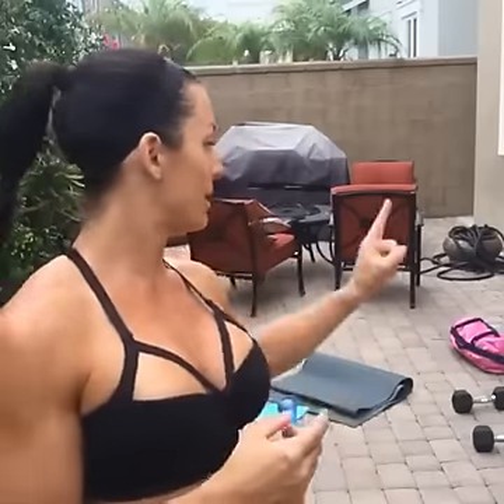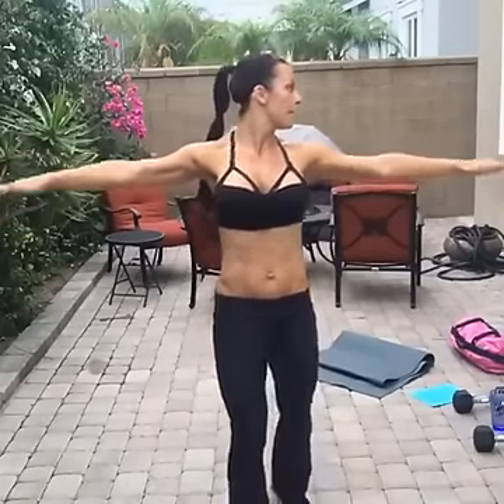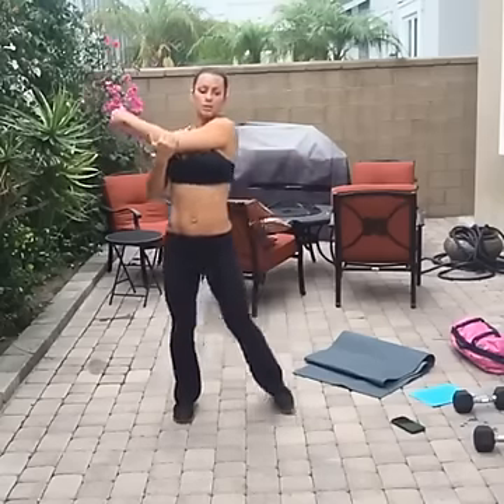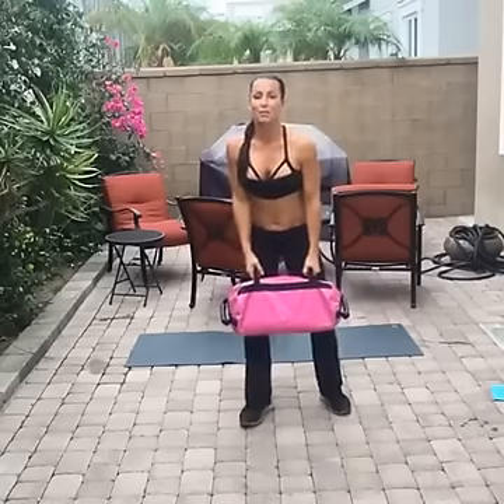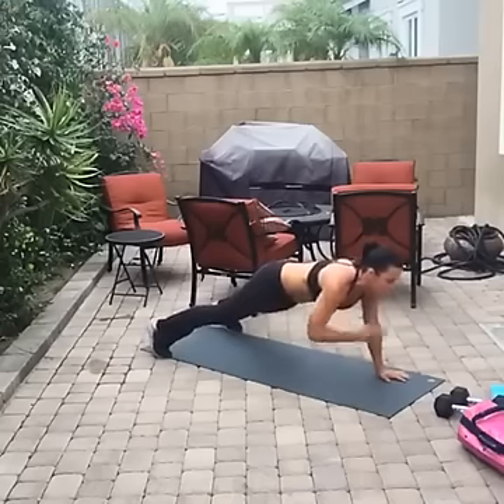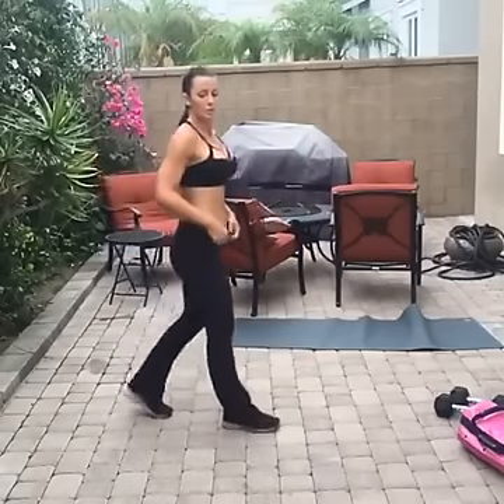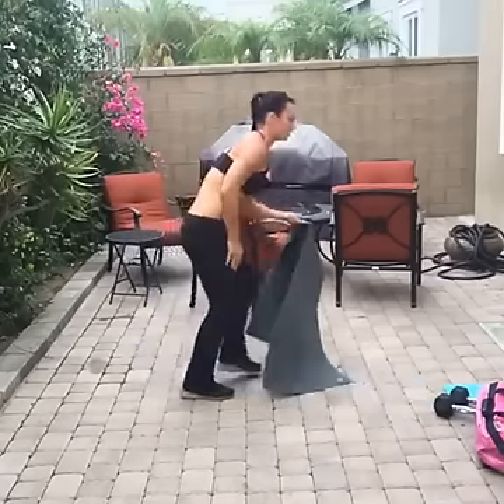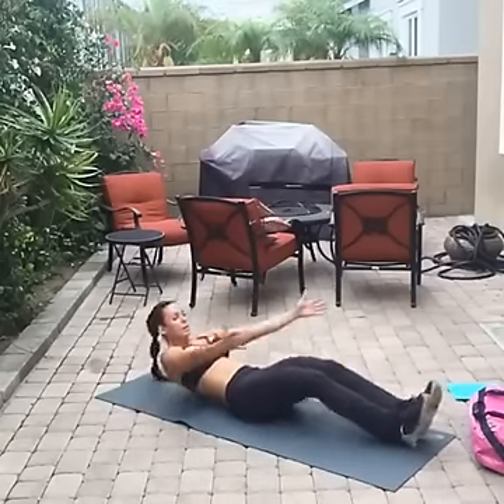LIVE Real Time HIIT Workout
Here's the LIVE real time High Intensity Interval Training workout I did.  It was so fun to workout with you live!  I will definitely be doing it again and often! I will announce WHEN I will do another one in a live video on Facebook.  So go to my Facebook page and hit LIKE, then I will post a video the day before we workout live.  I will explain what equipment we will need as well as what time you can join me.  If you can't workout with me live, Don't worry, it will stay up on my page!
I will be uploading them here on YouTube as well!

Here is the workout breakdown:

Set your interval timers for 24 Rounds 15/45

1. Heel Grabs
2. Jump Lunge, Side to Side
3. 3x Pulse Squat, Thrust
4. Hold Squat
5. Blast Push Ups
6. Manmakers
7. Down Up
8. Shoulder Taps
9. 4x4's
10. High Knees
11. Straight Leg Sit Up, Knee Hug
12.Rope Pulls

and if you can get $50 off your order of $200 or more by using my code "melissaioj50"